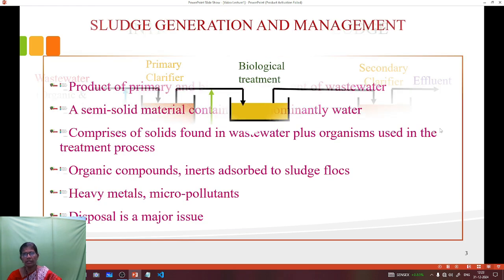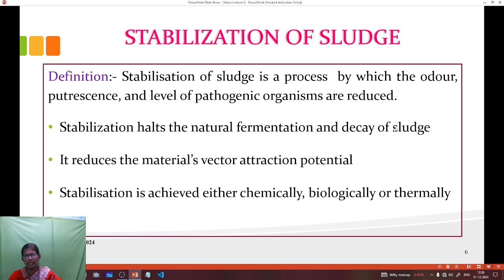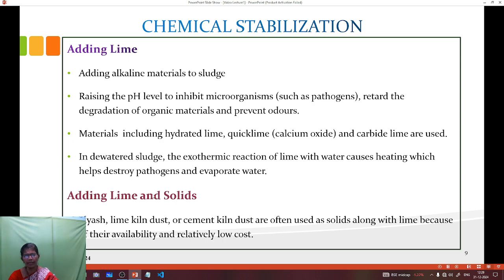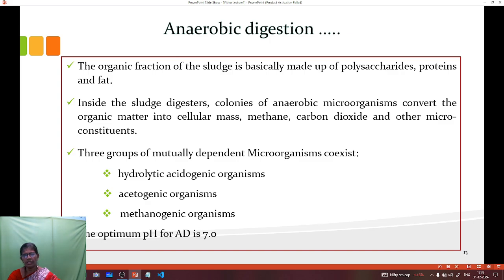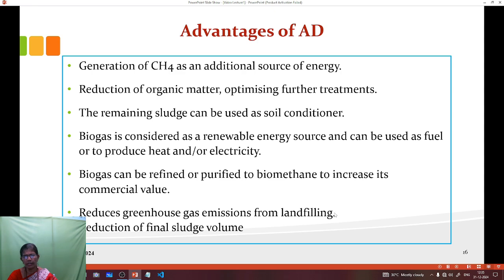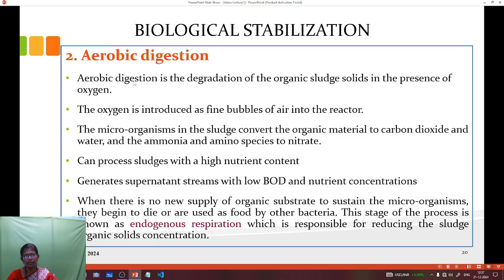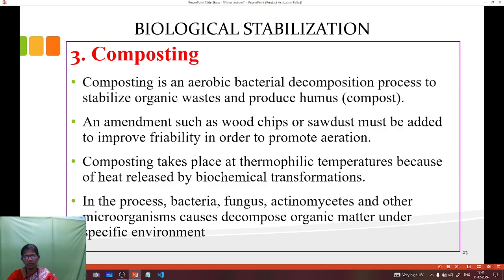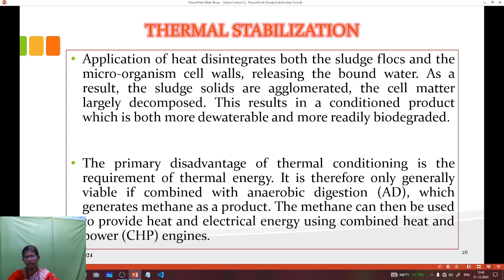Stabilization Of Sewage Sludge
Dr.A.Vimala Ebenezer
Professor
Tirunelveli.